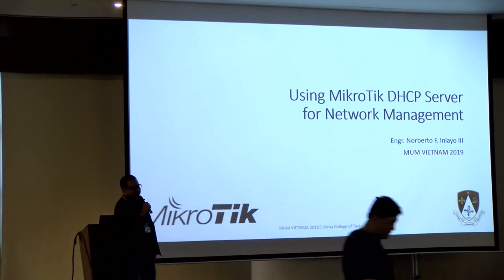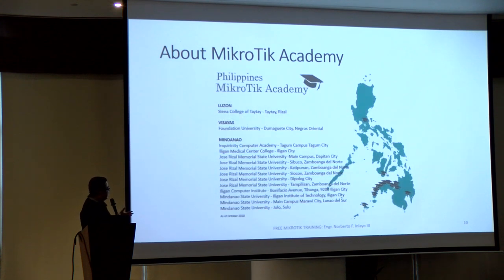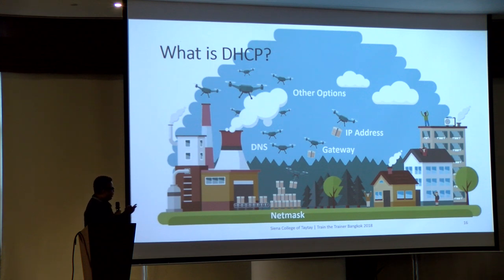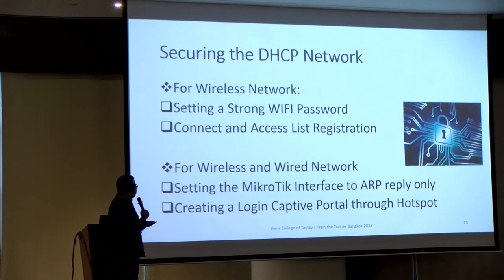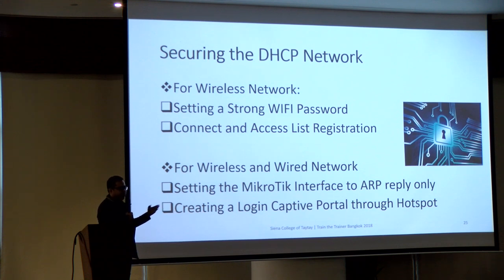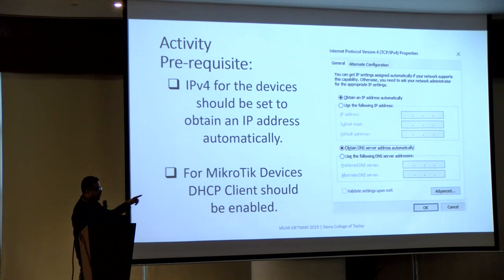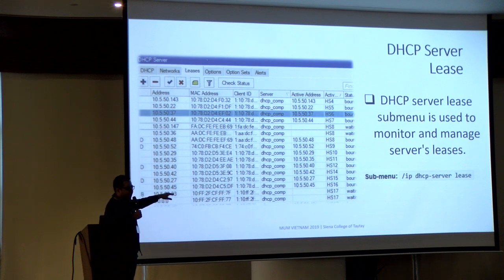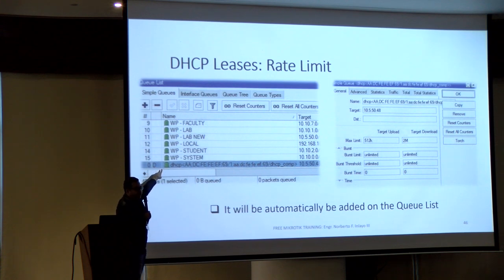Using MikroTik DHCP Server for Network Management.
Using MikroTik DHCP Server for Network Management., Norberto F. Inlayo III (Siena College of Taytay, Philippines). Practical use of MikroTik DHCP Server for monitoring and managing devices in a network. Exploring MikroTik DHCP Server's different features and give sample applications that can be used by a network administrator in doing network management.. PDF